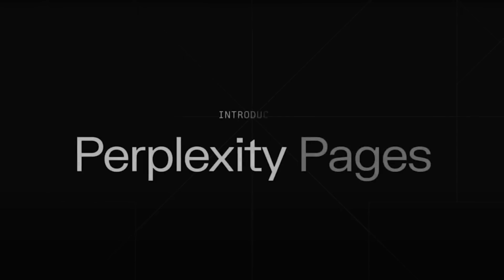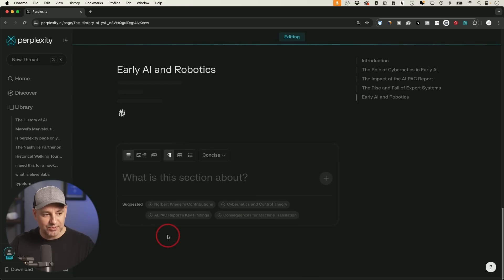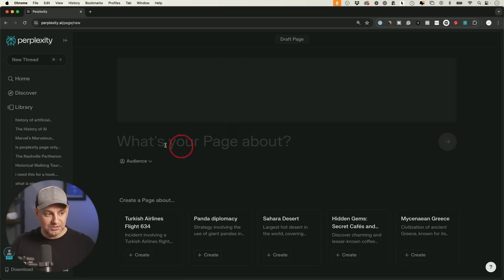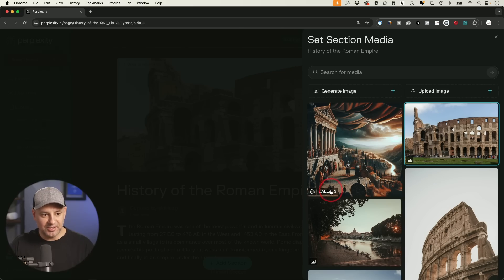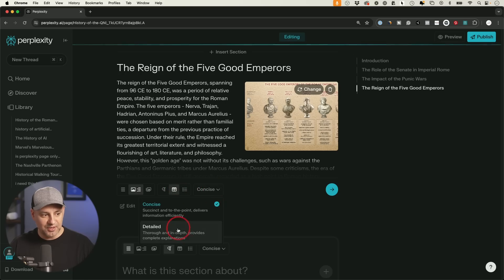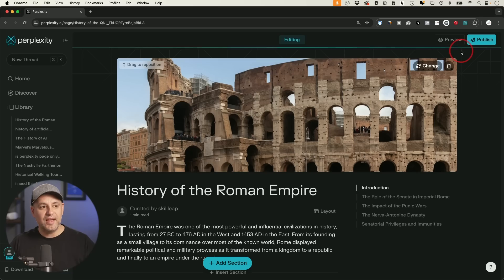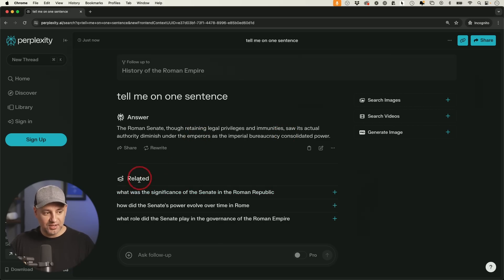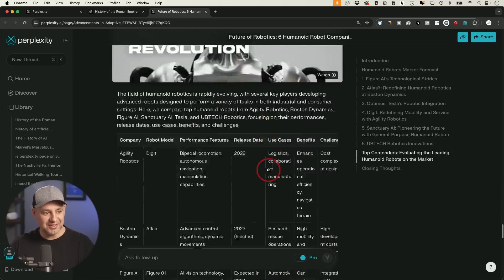Perplexity Pages - The Future of AI Content Writing is Here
Perplexity AI just introduced Perplexity Pages, a new AI tool for content writing. Just type your topic, and it generates a complete page with sections and images.

Customize for different audiences, edit easily, and publish quickly. Watch to learn how to get started with Perplexity Pages.